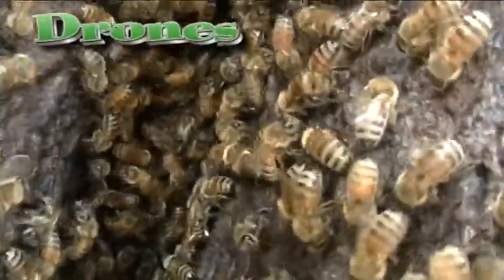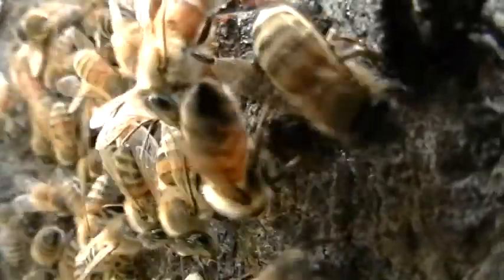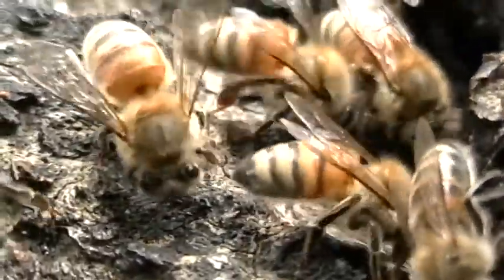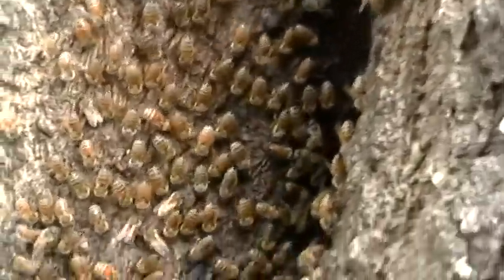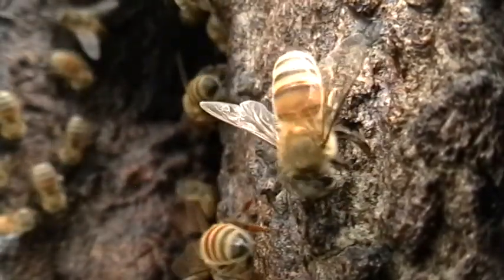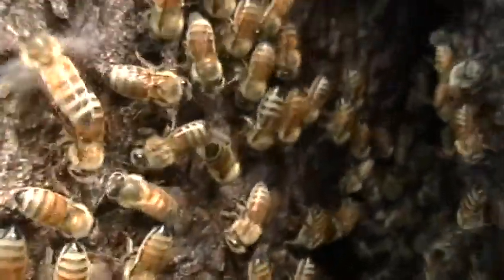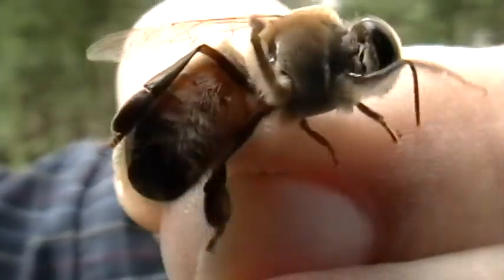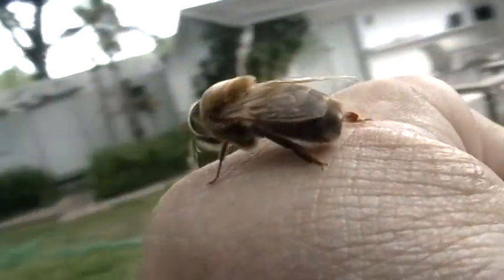Drone Honey bees in the tree.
Honey Bees in my Oak Tree produce Drones or male bees as the colony grows and gets ready to send many off with a new Queen in a swarm. They must search of a new home to expand as there is limited space in the tree. Drones do not have stingers and can be picked up and handled without fear.  Camera is a Panasonic PV-GS83 which does quite well in macro mode. Auto-focus is good but kind of slow as you will see. Tampa, Florida

video - editing: Lyman Duggan